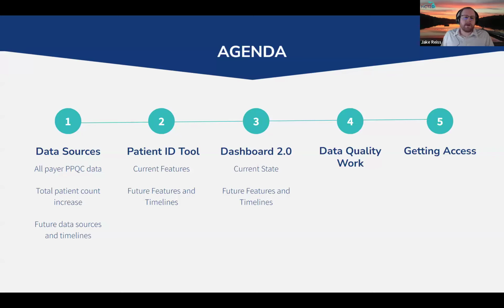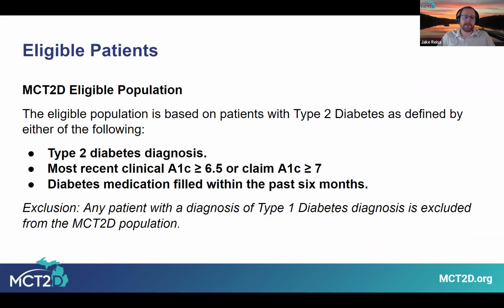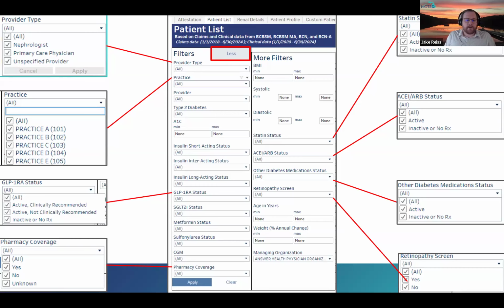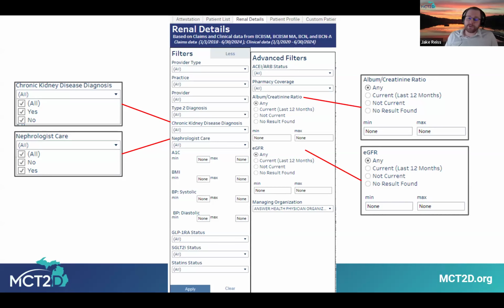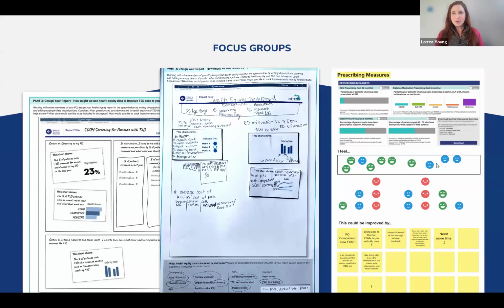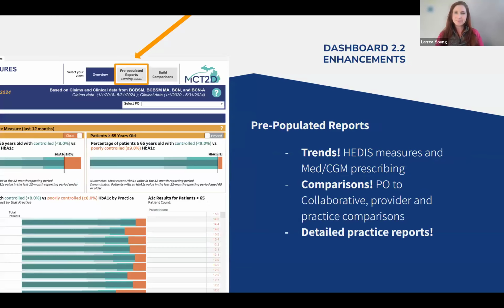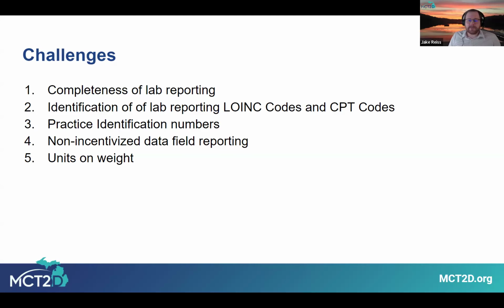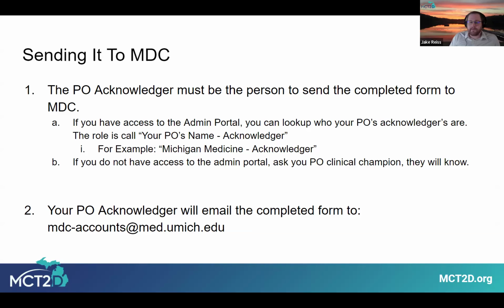MCT2D Dashboard Updates, 10.11.2024 (MCT2D LC Event)